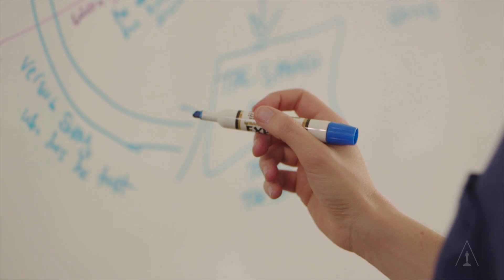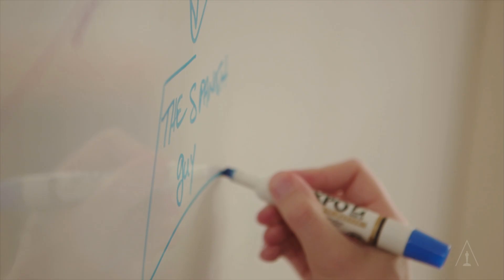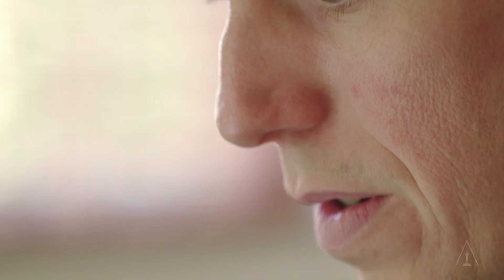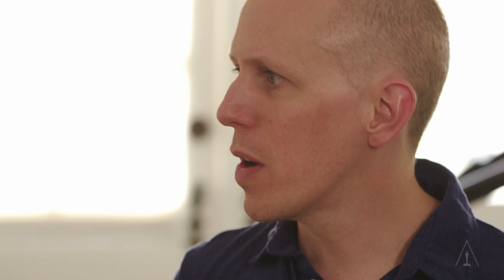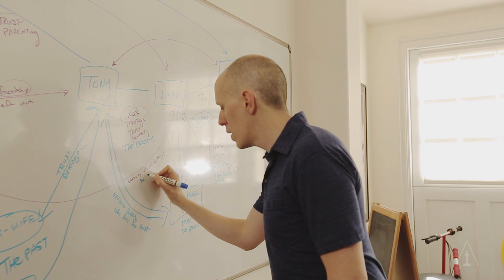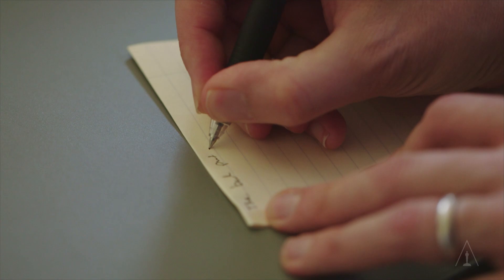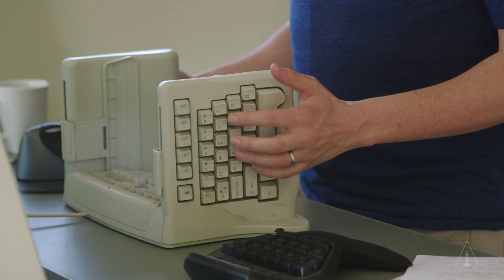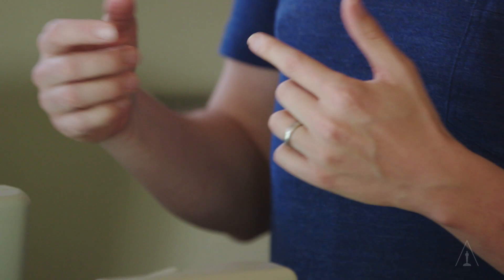Creative Spark: John August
Screenwriter John August ("Big Fish," "Charlie and the Chocolate Factory") takes viewers inside his creative process in an exploration of where ideas come from.